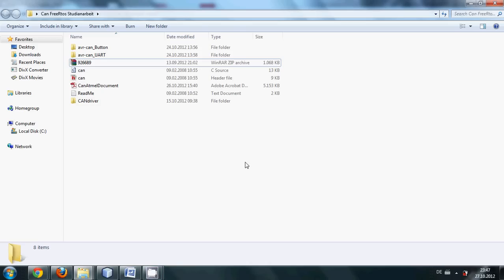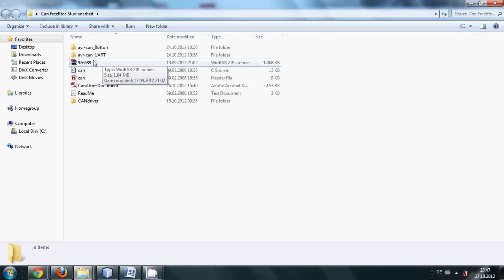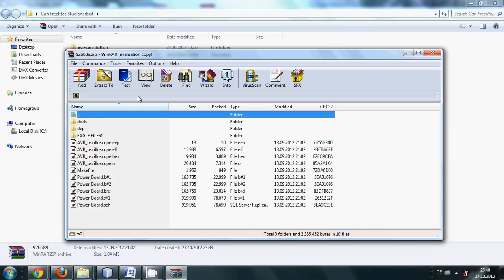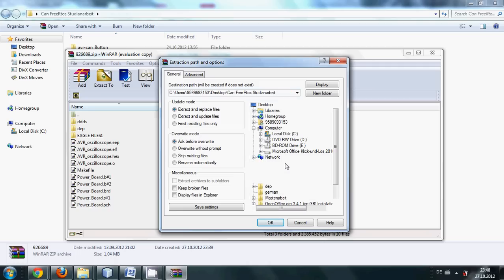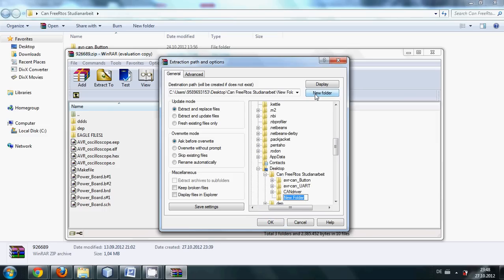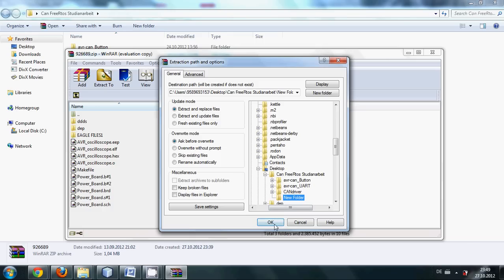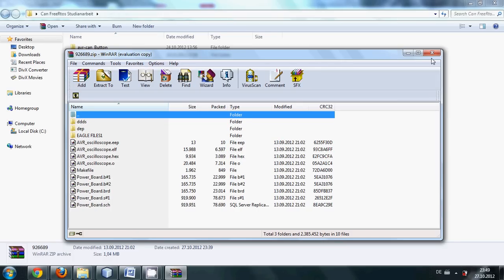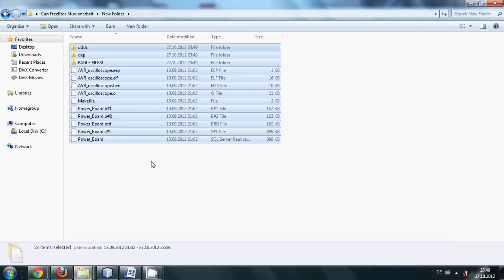How to open a .rar zip file in Winrar (unzip files in Winrar)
How to unzip files in Winrar
How to extract files that we download
How to Extract Rar and Zip Files
How to extract RAR file
How to open, extract and convert RAR files
How do I open a RAR file? Open RAR files
How to open .zip and .rar files unzip files
How To Unzip A File